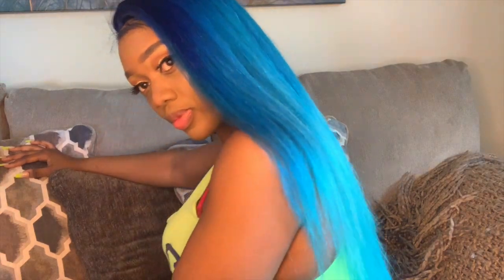Unice Hair Review | My Honest Opinion! 🤔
Here is my honest review about Unice hair. I used a 18" frontal and three bundles of 22,24,24" to construct this wig.